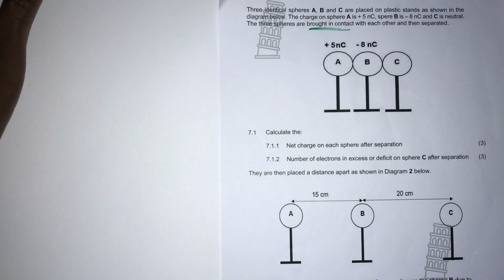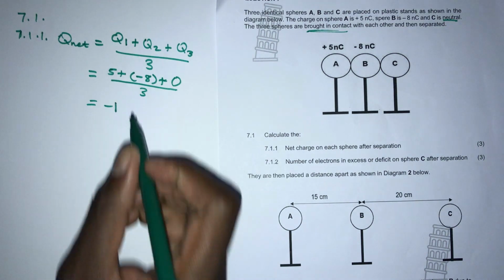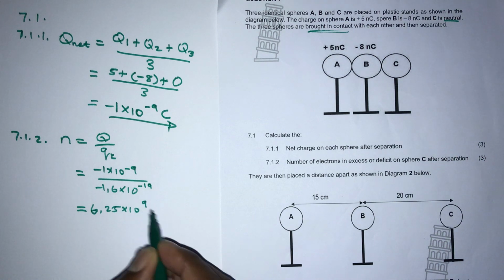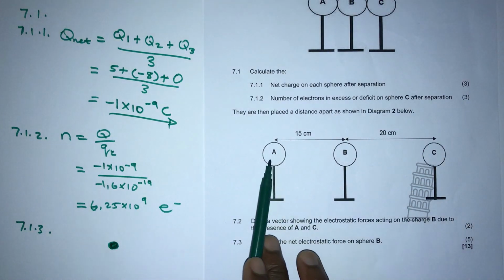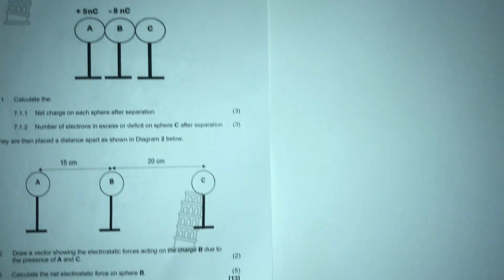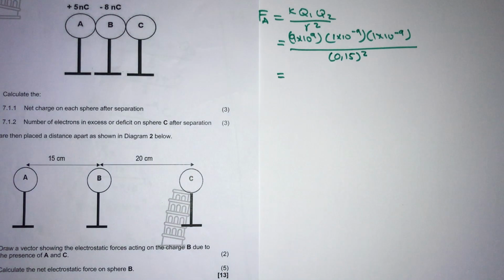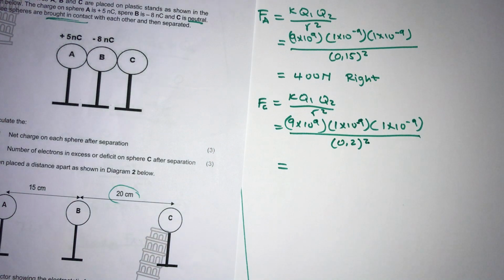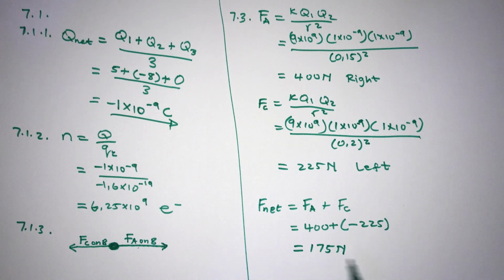Grade 11 Electrostatics (part 2)